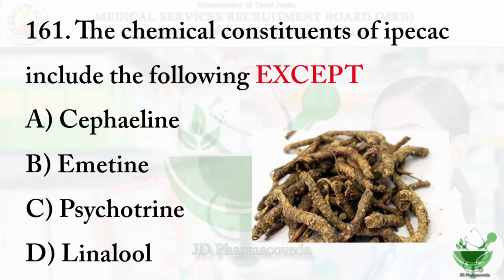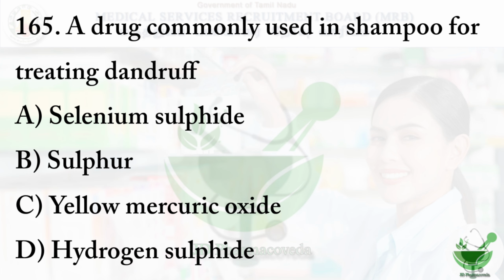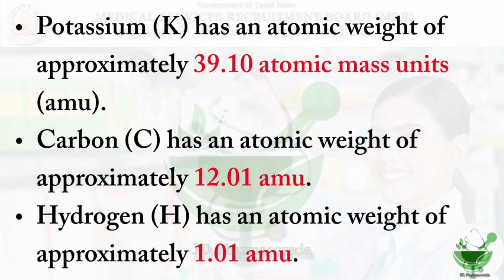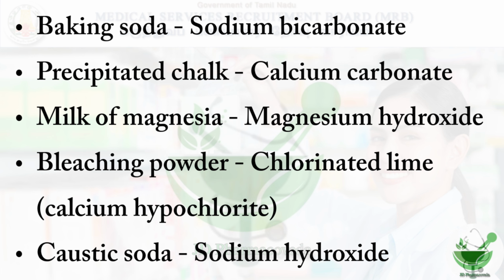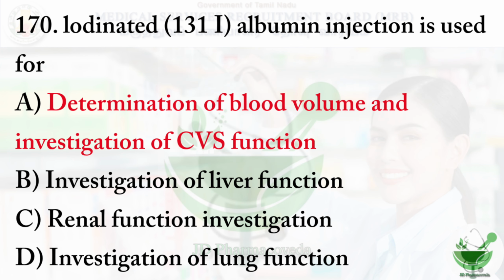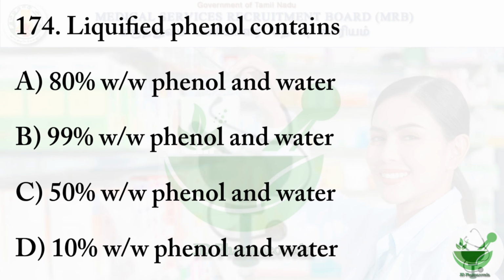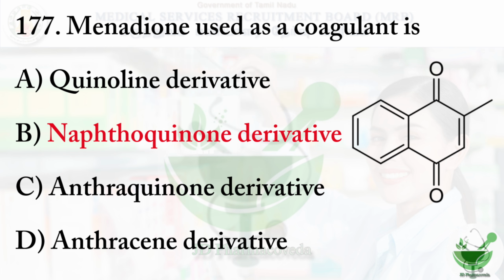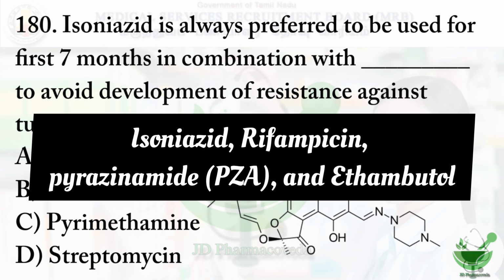MRB PHARMACIST 2025 | Tamilnadu Pharmacist | Test - 17, 18 | Eng | Test series | Pharmacy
Pharmacist is a healthcare provider who gives you your prescriptions. But they're also an important member of your healthcare team. They're the person who knows the most about drugs. So, they work with your doctor and other providers to ensure you're taking the correct medications at the right doses.

The Medical Services Recruitment Board (MRB) was constituted by the Government of Tamil Nadu in G.O. (Ms) No.1, Health and Family Welfare (C2) Department dated 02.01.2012 with the objective of making appointments to various categories of staff in the Health and Family Welfare Department by way of direct recruitment, in a speedy manner, keeping in view the nature, importance and essentiality of these posts. The Medical Services Recruitment Board started functioning with effect from 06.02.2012.